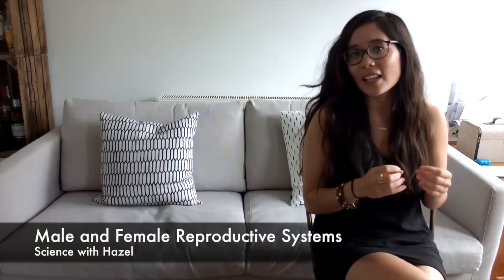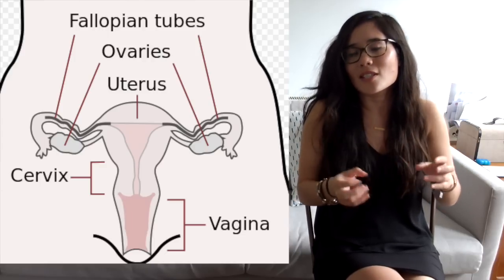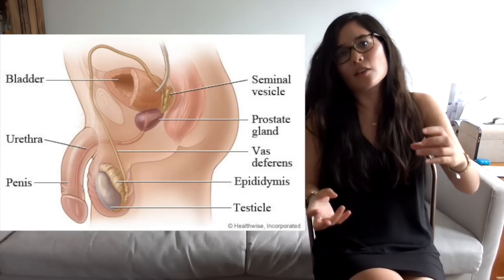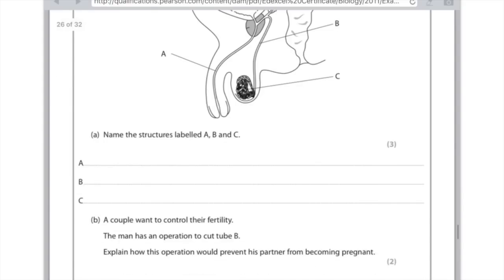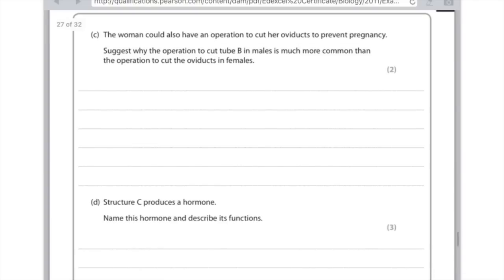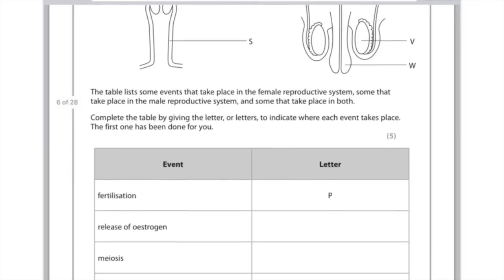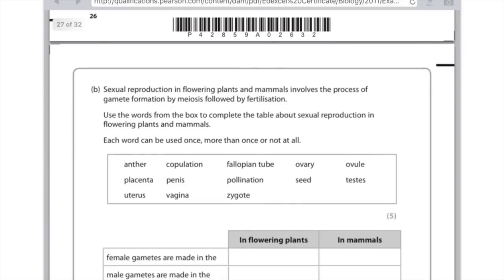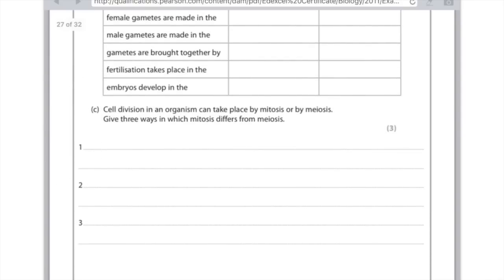Male and Female Reproductive System | 9-1 GCSE and IGCSE Biology | AQA, Edexcel, CIE, OCR, WJEC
In this GCSE Biology revision video, Hazel explains the male and female reproductive systems.

Please leave any topic requests in the comments below.